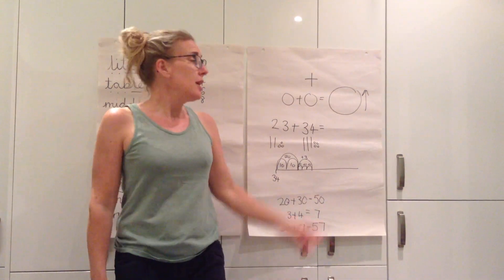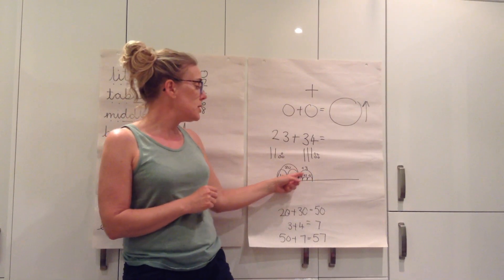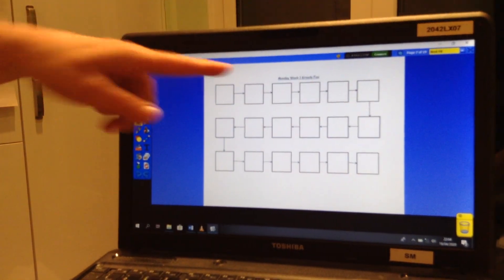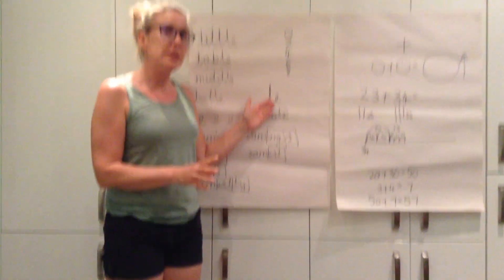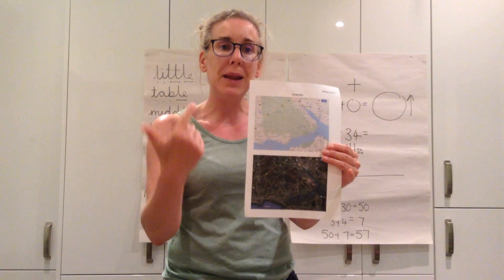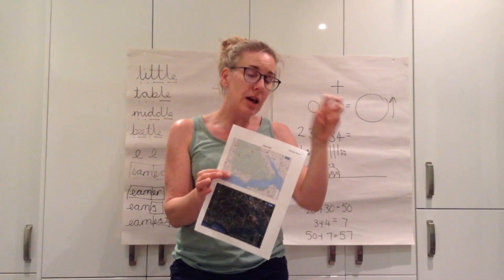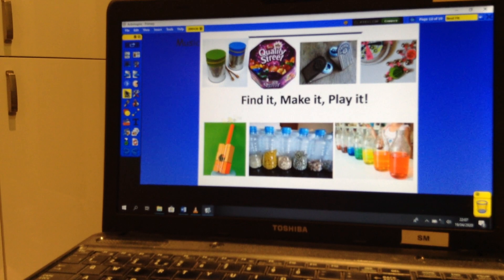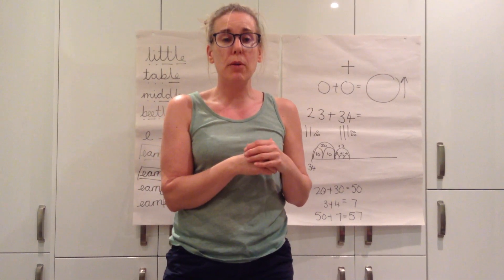Monday 20th April 2020 part 2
Home learning Monday 20th April part 2 from Yellow Munns